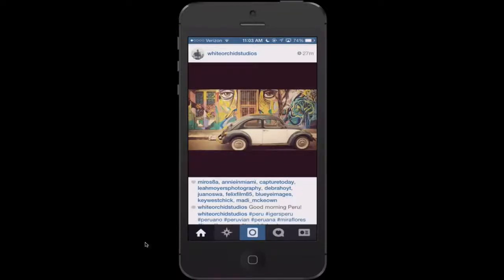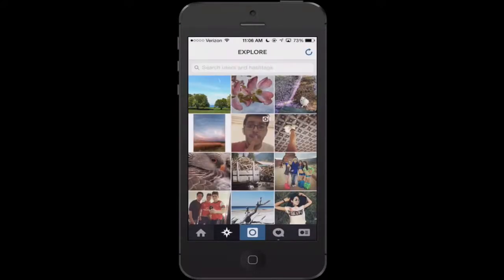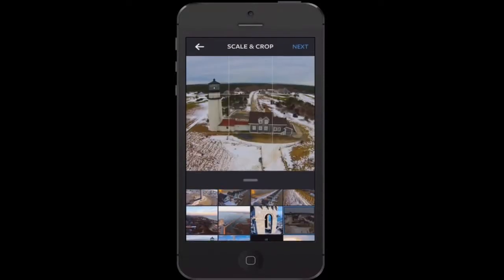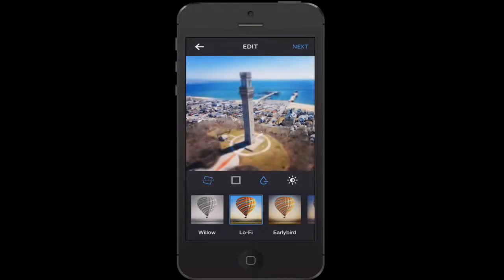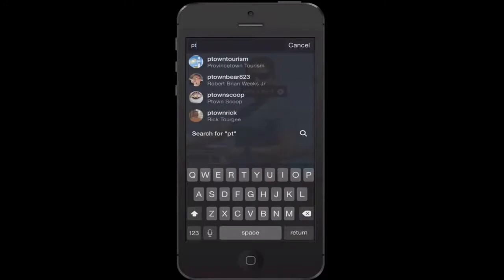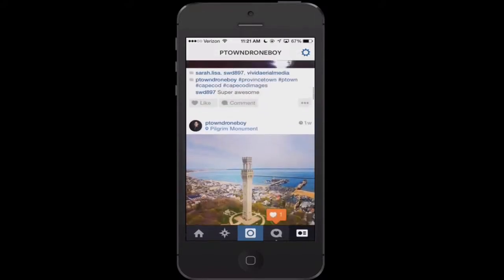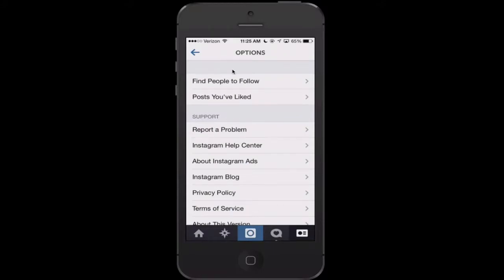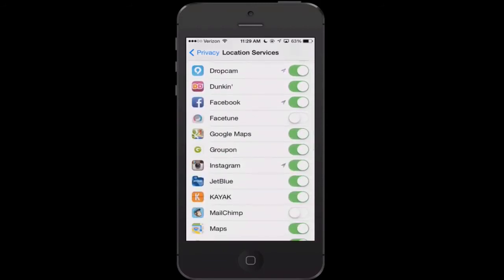Instagram Tutorial by My Friend David Cox 1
Learn all the basic functions of Instagram! In 20 minutes you will be an expert!